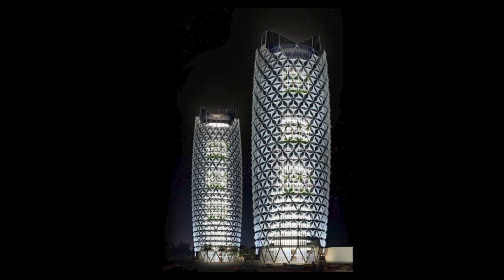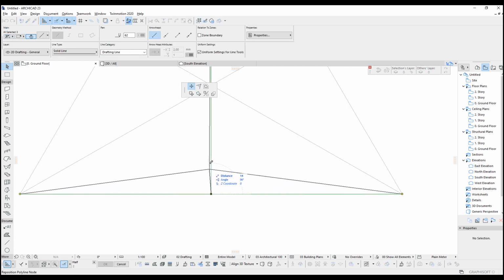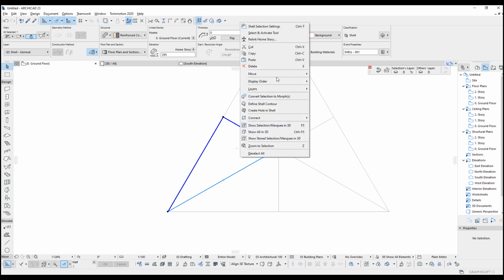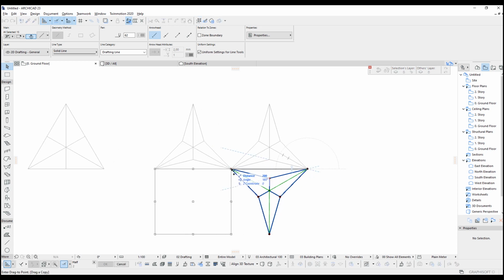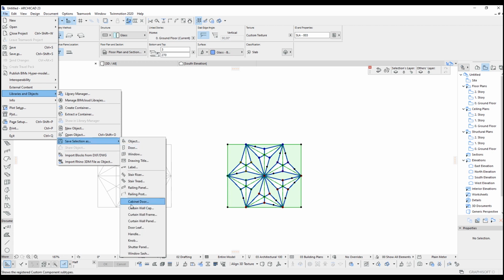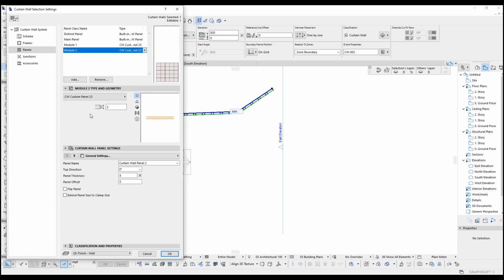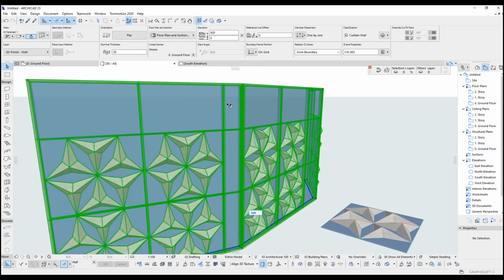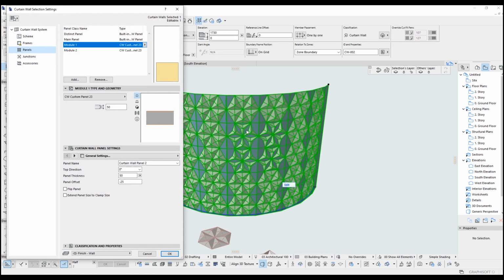Parametric Al Bahar Tower in Archicad Tutorial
Hi all. I will show you how to model parametric Al Bahar Tower in Archicad.